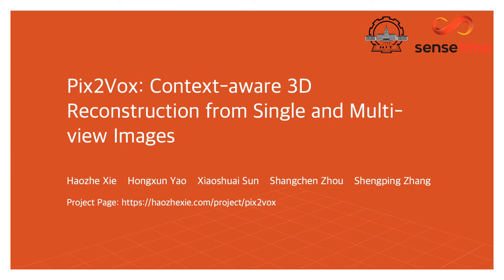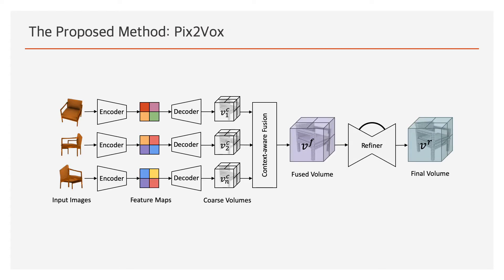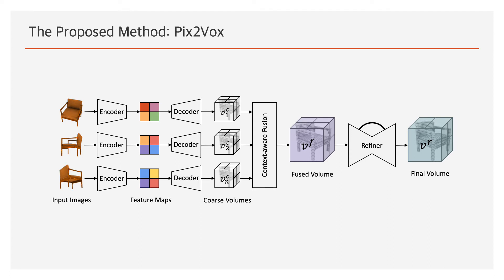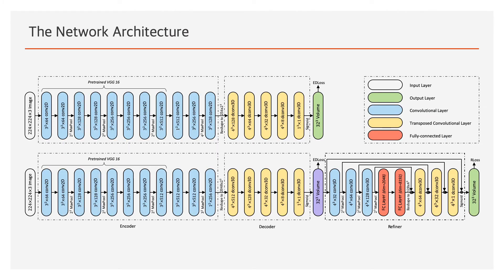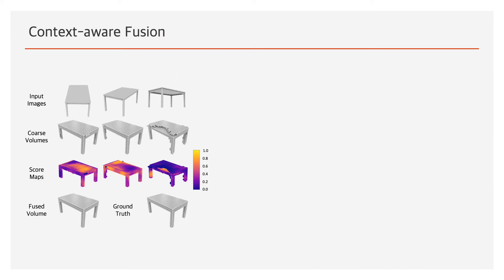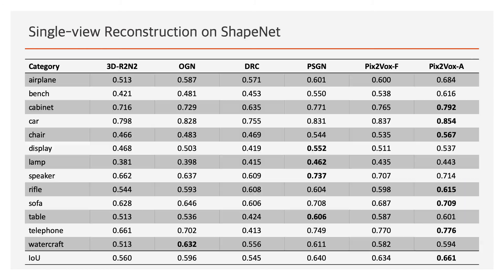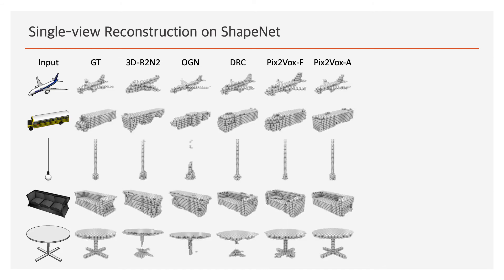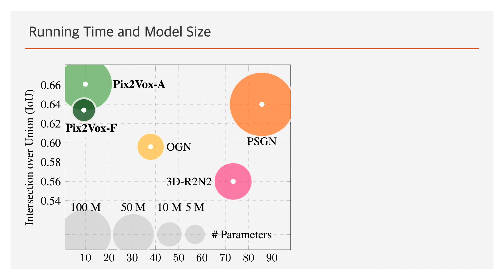Pix2Vox: Context-aware 3D Reconstruction from Single and Multi-view Images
The spotlight video for Pix2Vox (Xie et al., ICCV 2019).